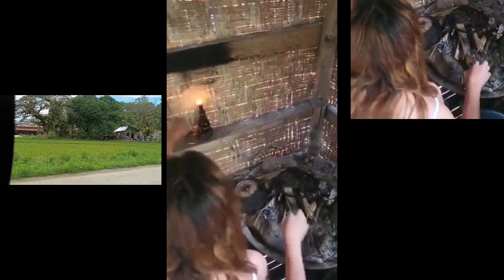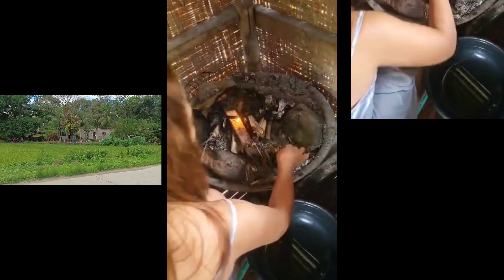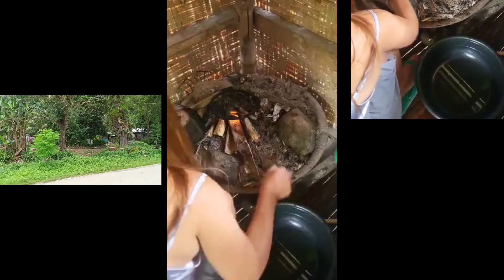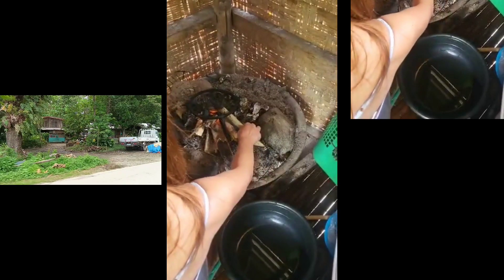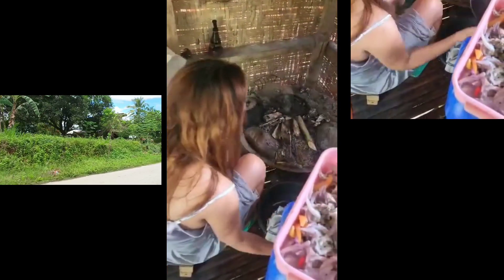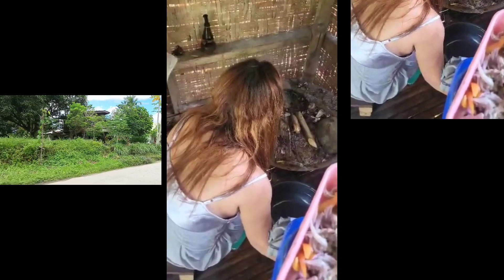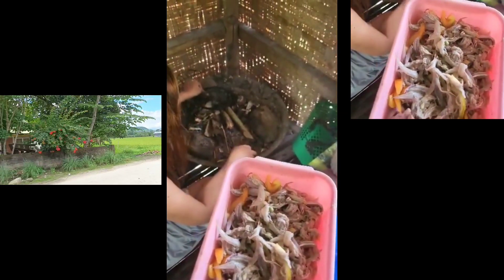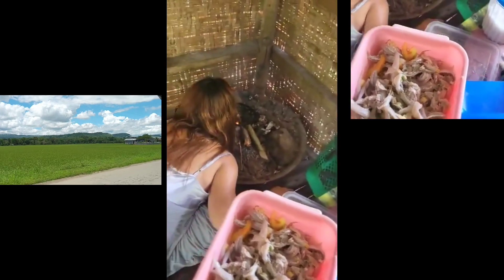Ancient time way of cooking